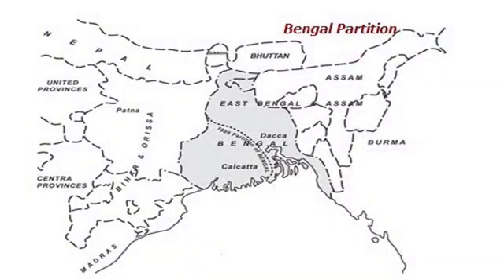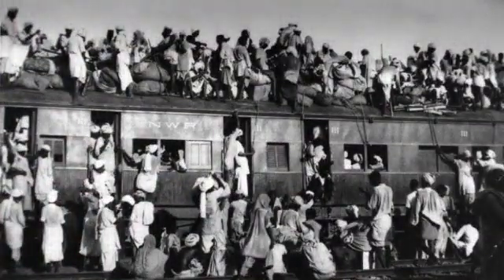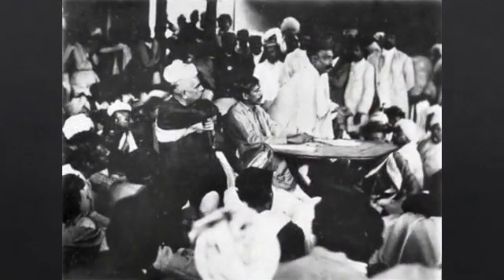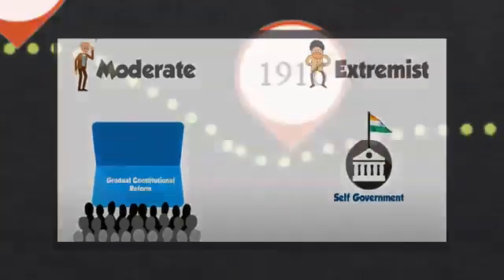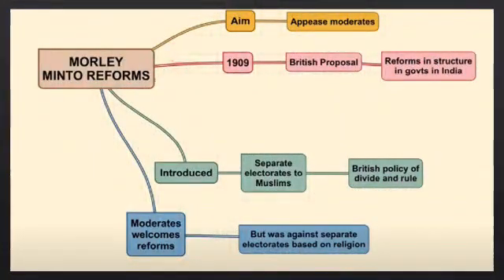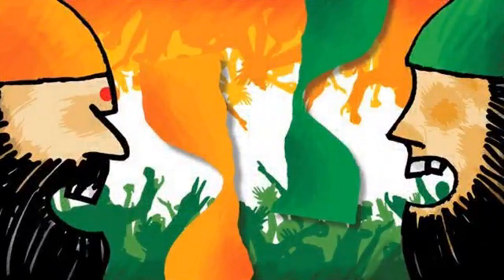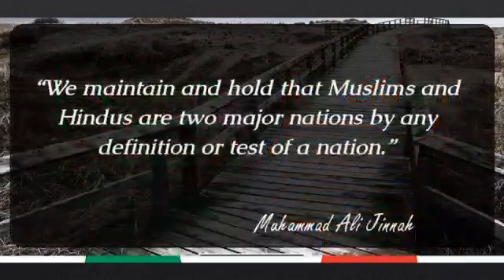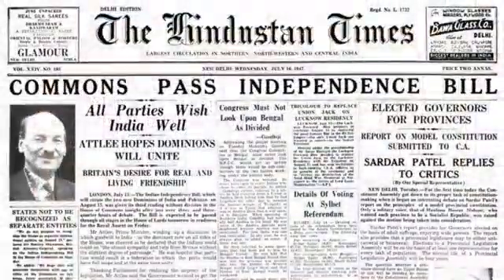Destination Freedom by Ishita